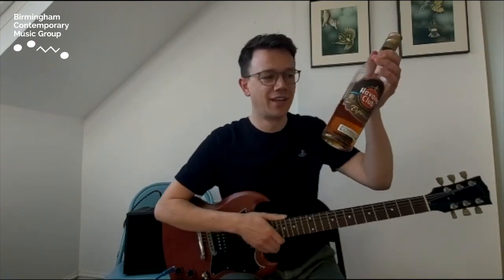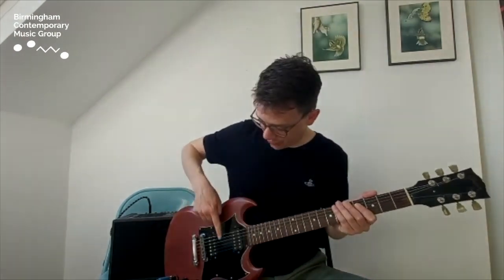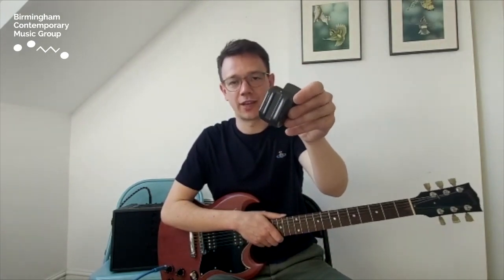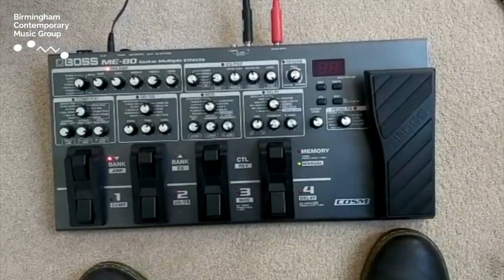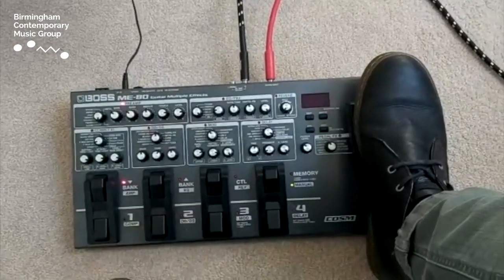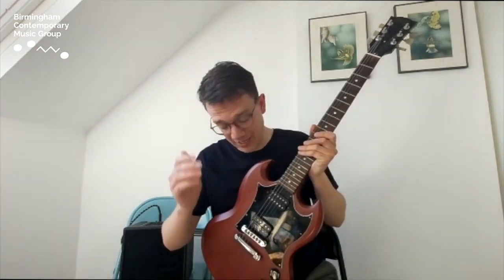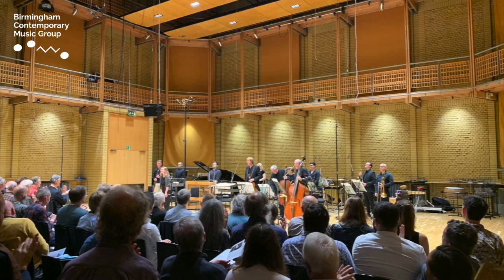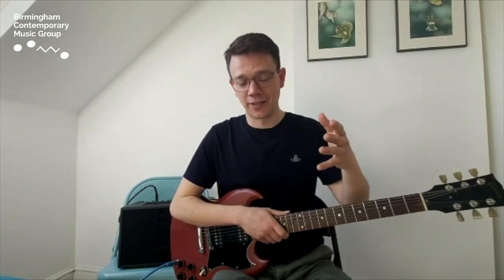Tom McKinney's guitar guide to the extended techniques of Rebecca Saunders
Bottlenecks, E-bows and distortion: Tom McKinney guides us through the gamut of extended technique for electric guitar employed by composer Rebecca Saunders in her piece 'A Visible Trace'.

Saunders' pieces often feature the guitar, but used in completely unconventional ways. As Tom explains, in 'A Visible Trace' Saunders requires the performer to affect the guitar with a whole toolbox of devices including slides, sometimes two, E-bows and to alter the signal itself through various effects pedals. The result: a whole spectrum of otherworldly sounds and textures, and the approach Rebecca often takes to all instruments in her pieces.